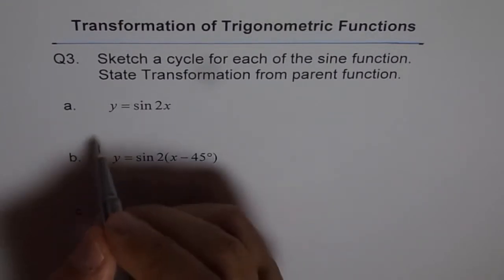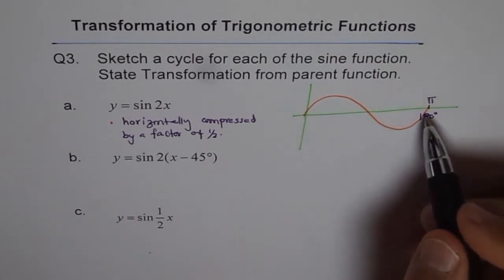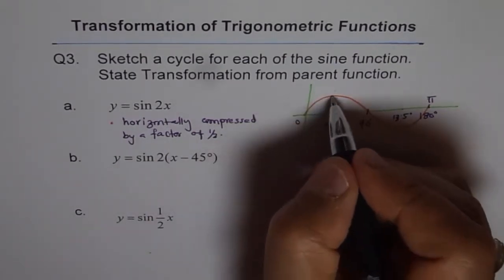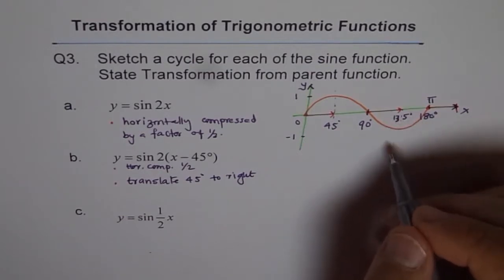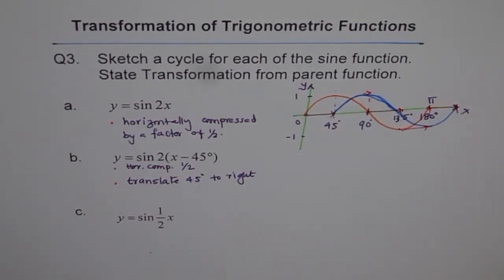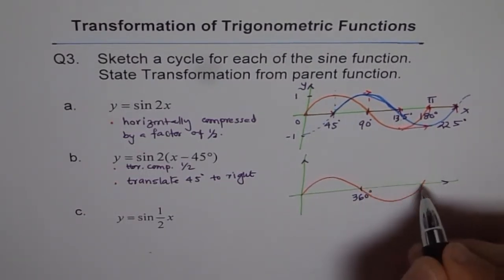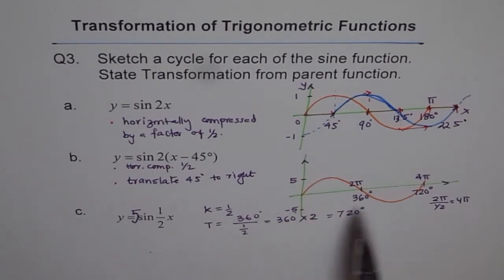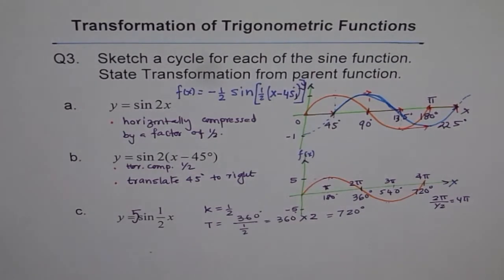Horizontal Transformations of Sine function Q3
Understand the effective approach to sketch trigonometric functions